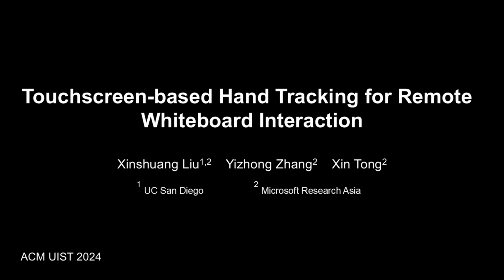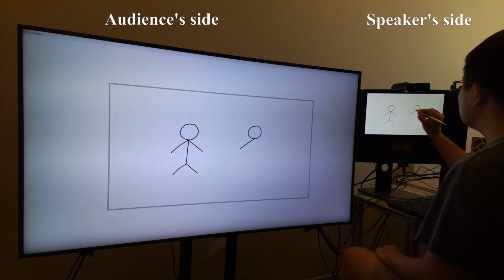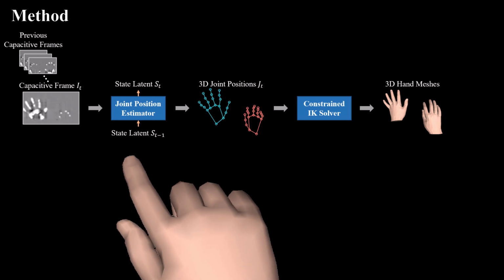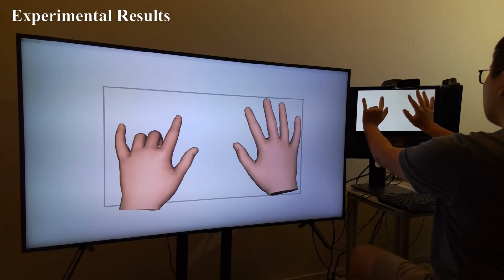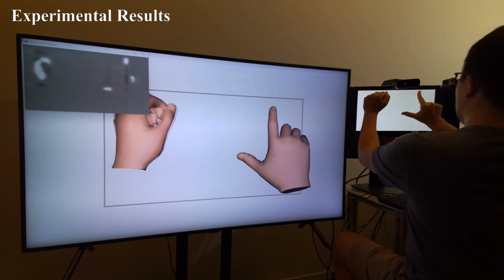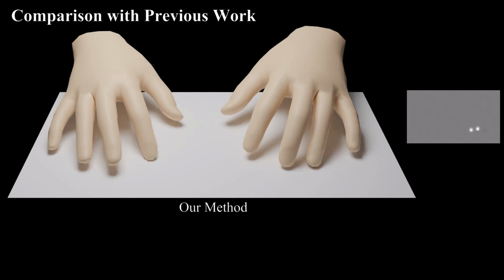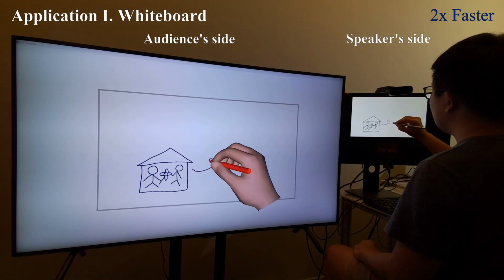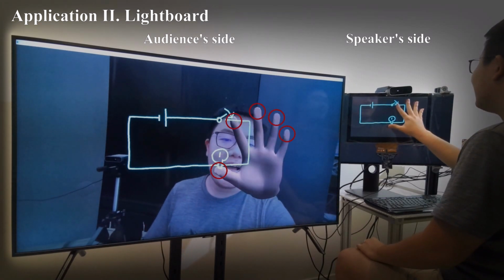[UIST 2024] V-Hands: Touchscreen-based Hand Tracking for Remote Whiteboard Interaction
Excited to present our latest research: Touchscreen-based Hand Tracking for Remote Whiteboard Interaction, at UIST 2024.

Authors:
- Xinshuang Liu (UC San Diego)
- Yizhong Zhang (Microsoft Research Asia)
- Xin Tong (Microsoft Research Asia)

Touchscreen marries the tactile experience of TOUCH with the visual display of a SCREEN. However, current touchscreens recognize only the touch of fingertips and ignore other areas of palm contact, limiting touch functions to basic interface interactions. This limited scope of touch functionality has remained static since the pioneering days of multi-touch technology with the first-generation iPhone in 2007.

V-Hands is a new technology for touchscreen interaction, which provides new possibilities for touchscreen applications. Leveraging the power of deep learning, V-Hands shows the capability of real-time hand tracking and rendering directly from the raw touchscreen data. This innovation unlocks new possibilities in human-computer interaction, pushing the boundaries of what touchscreens can achieve.

For instance, in whiteboard applications, a speaker's drawing gestures can be vividly displayed to the audience in real time, significantly enhancing immersion and engagement levels. Combined with the touchscreen's front-facing camera, V-Hands could function as a lightboard, transforming touchscreens into platforms for remote interaction where video chat participants can write and draw directly on the screen, as if they were separated only by a transparent glass.

Relying solely on the touchscreen without additional equipment, V-Hands enables seamless integration with existing devices. By fully harnessing the TOUCH aspect of touchscreens, V-Hands not only enriches current user experiences but also paves the way for future innovations in interactive technology.